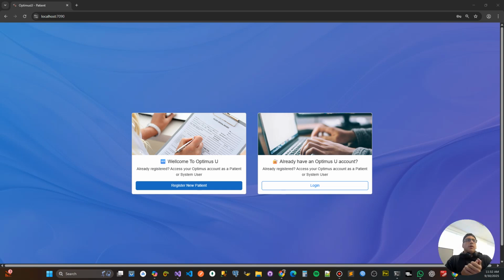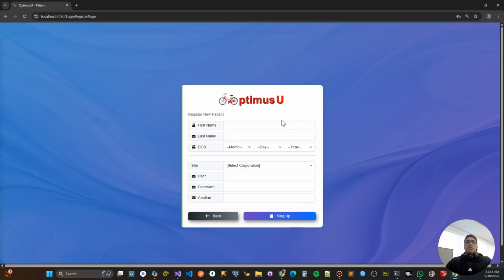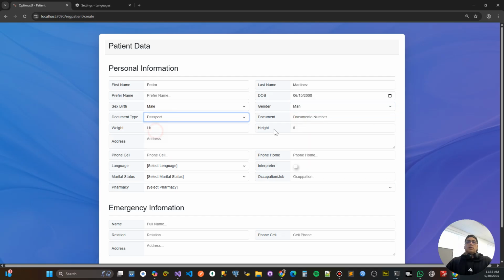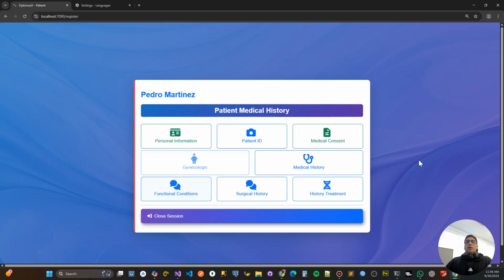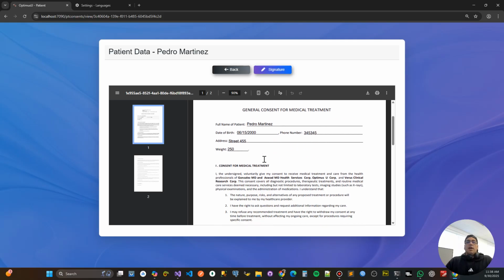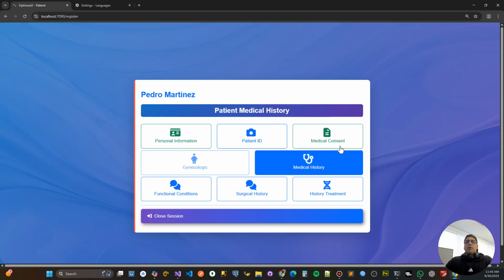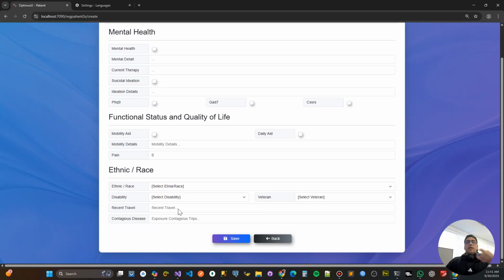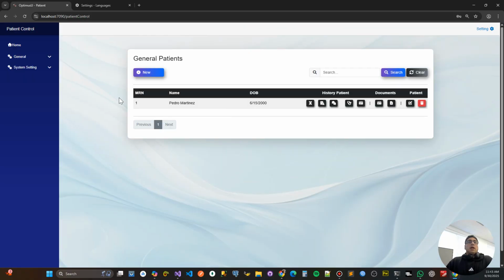Register Patient Solution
Patient registration software. This solution allows patients to register and sign informed consent forms directly on tablets. It includes a web-based component for administrators and a tablet-friendly component.

This system was developed in Net Core + Blazor Assembly + SQL Server + Azure SQL/Blobs.